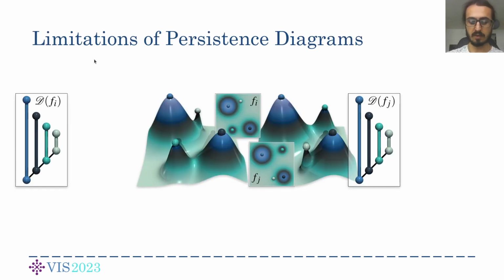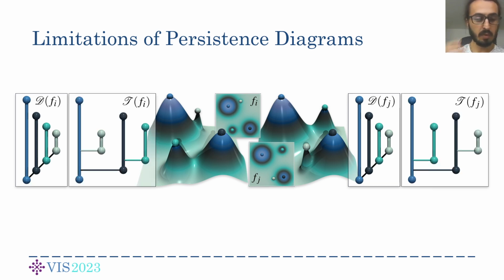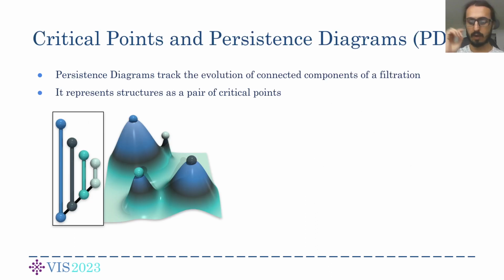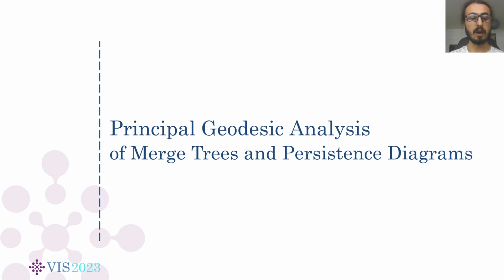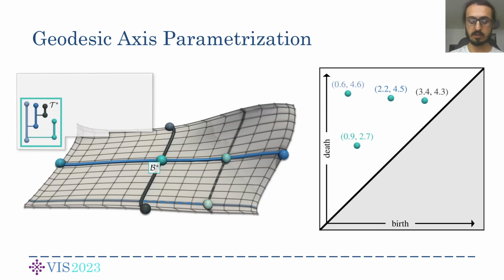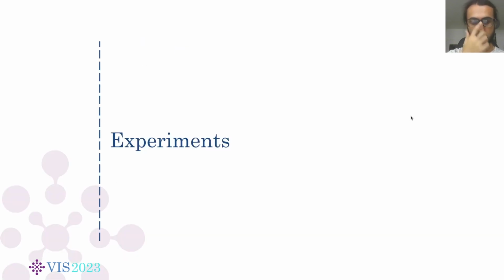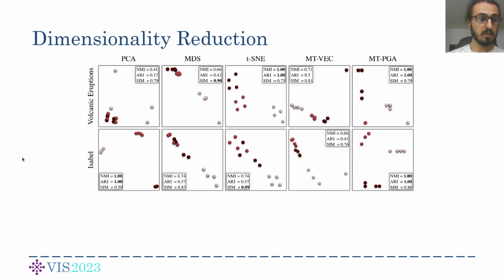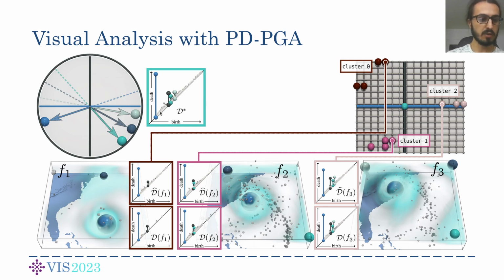Principal Geodesic Analysis of Merge Trees (and Persistence Diagrams) | VIS 2023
TVCG Invited Presentations: Principal Geodesic Analysis of Merge Trees (and Persistence Diagrams)
Authors: Mathieu Pont, Jules Vidal, Julien Tierny